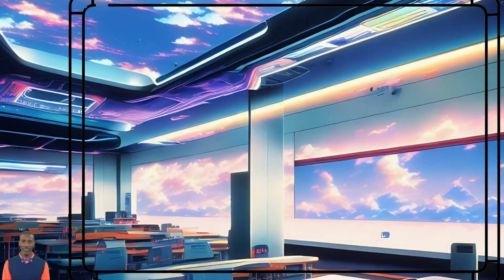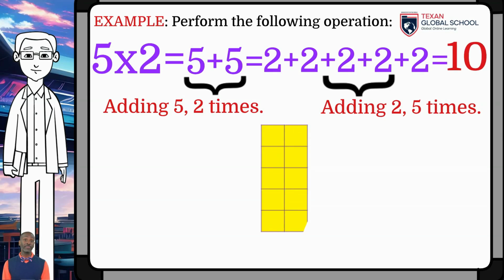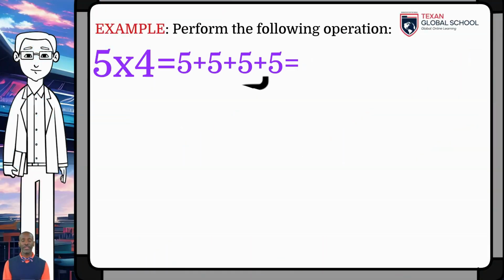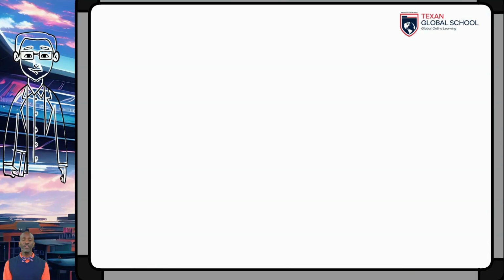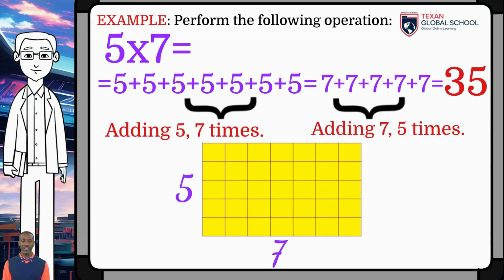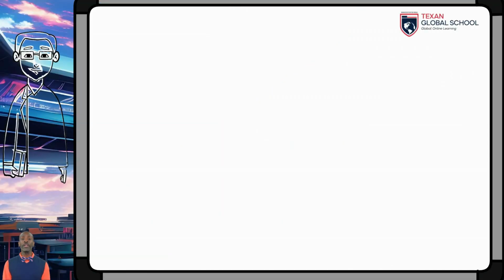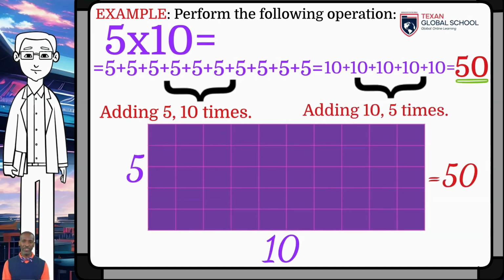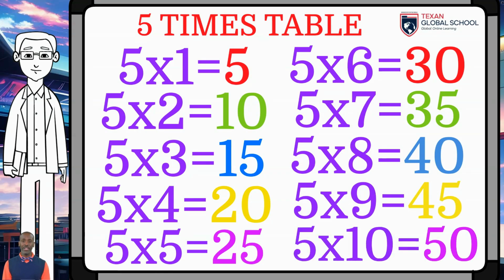Multiplication: 5 Times Table | Arithmetic | Mathematics